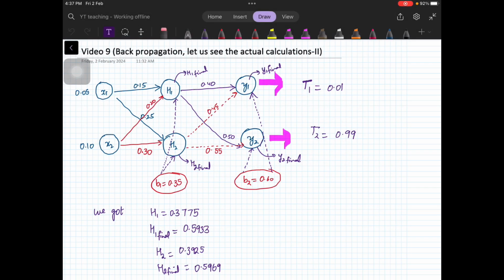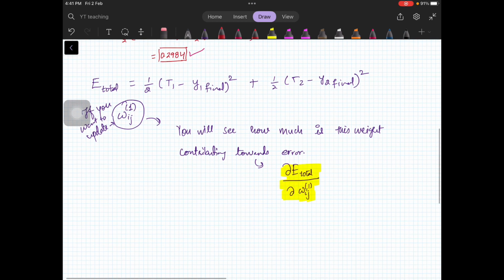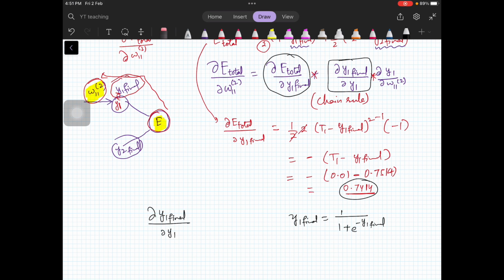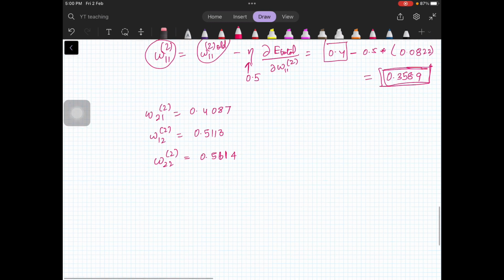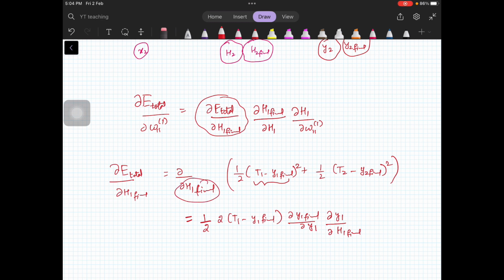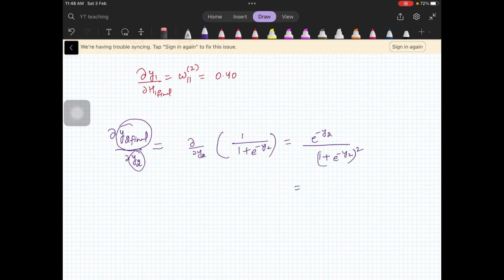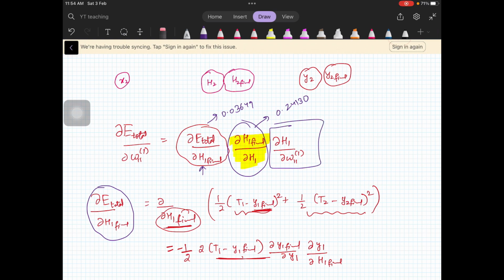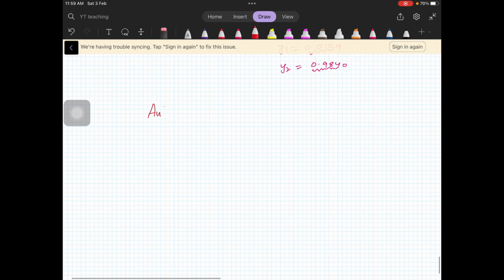Mathematics in AI- Video 9- Back propagation: the actual calculations (part II)